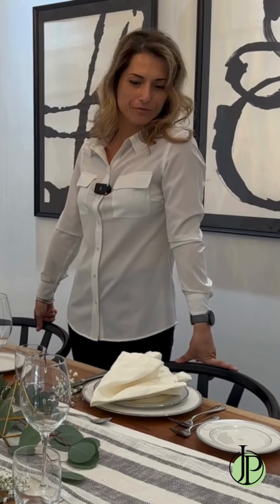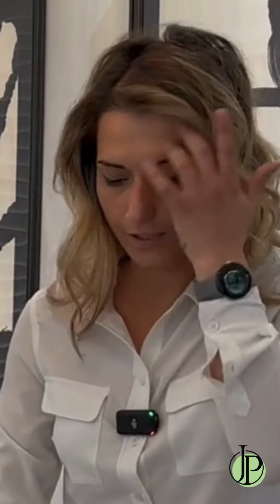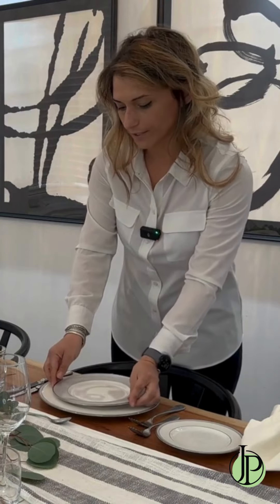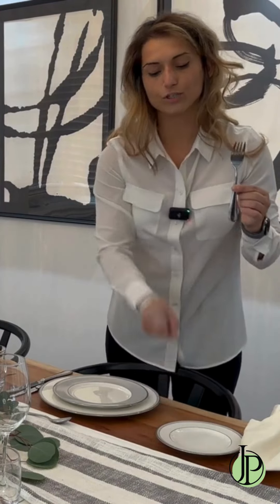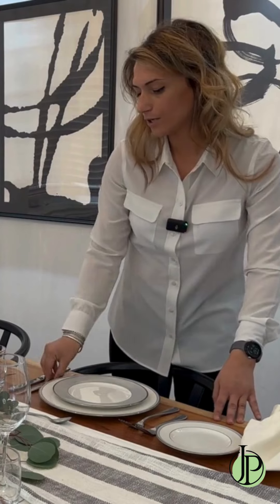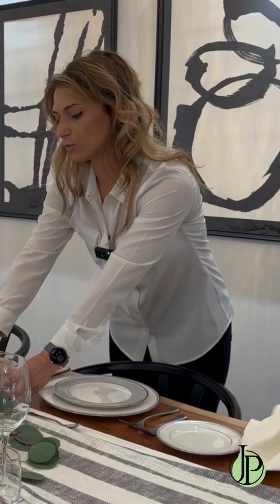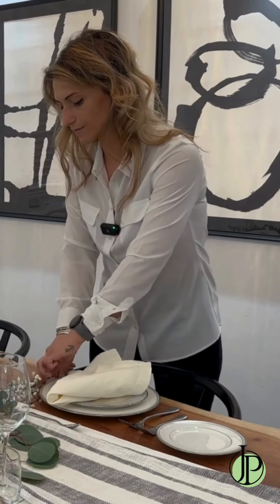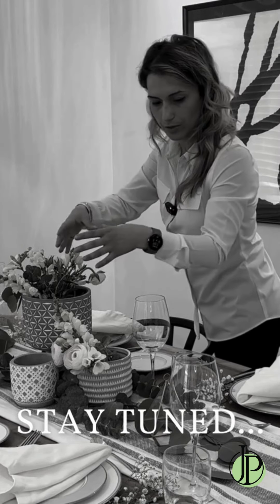Expert table setting tips from our very own Fendi of JP Fine Foods. 🍽️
Make your celebration extra special with these expert table setting tips from our very own Fendi of JP Fine Foods. 🍽️